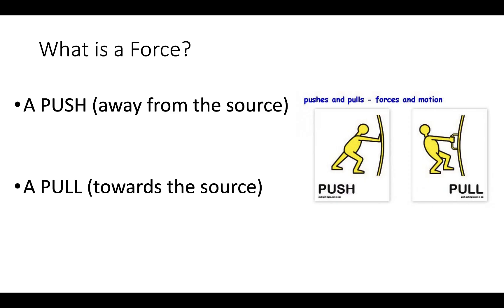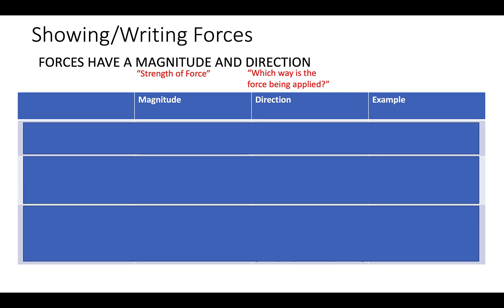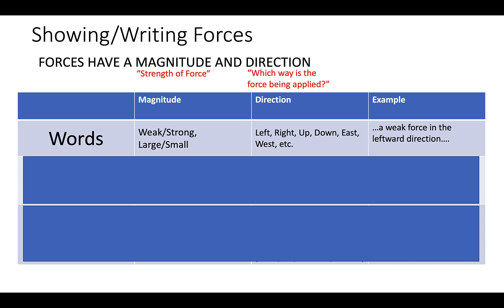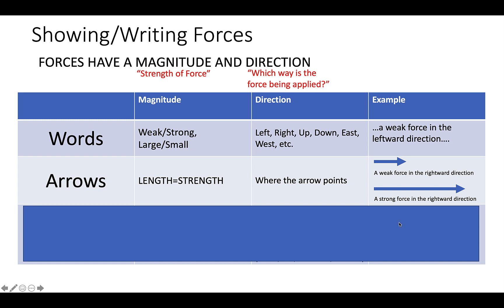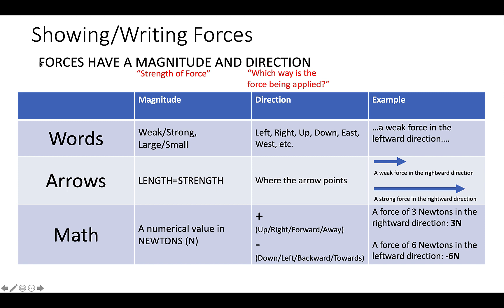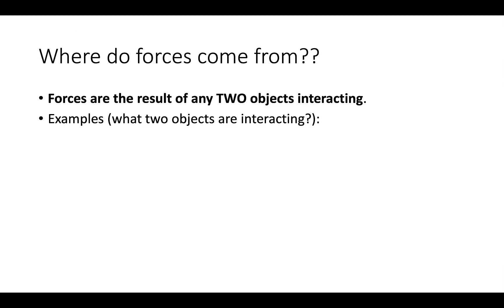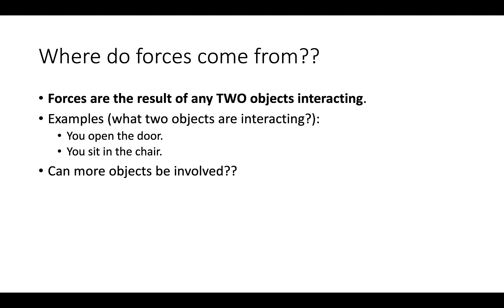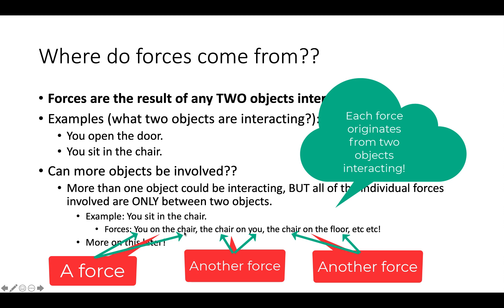Forces - What is Force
Table of Contents:

00:18 - What is a Force?
00:37 - Forces are….
01:07 - Showing/Writing Forces
03:55 - Where do forces come from??